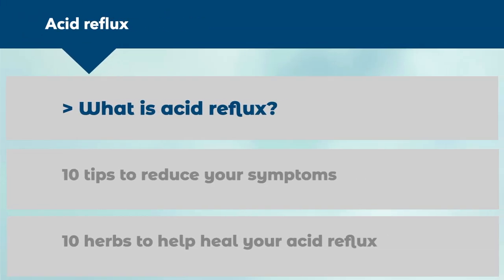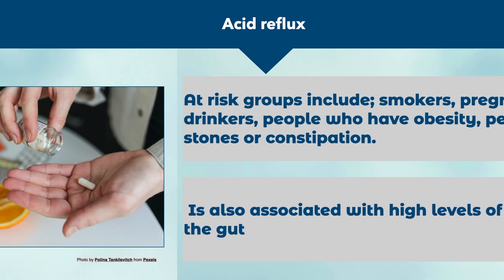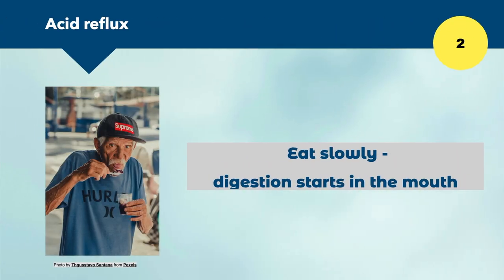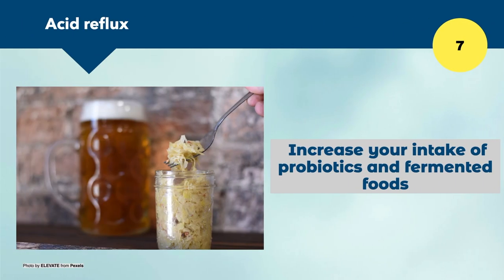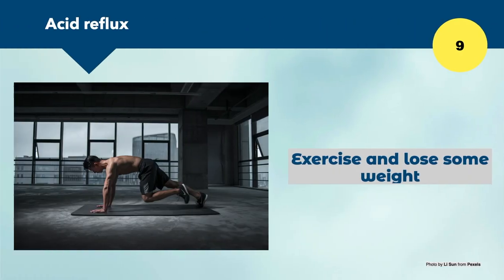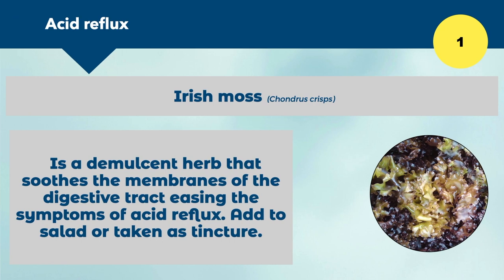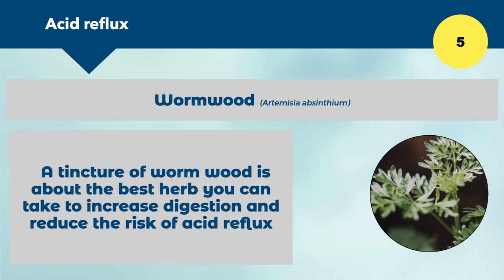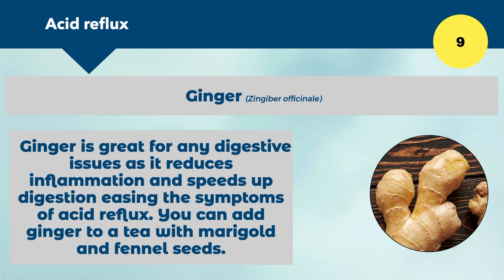10 natural remedies + 10 natural tips How to stop Acid reflux - | GERD / Heart burn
Do you suffer from acid reflux? Do you want to stop acid reflux using natural remedies and natural tips? Then watch this video to the end. Acid reflux or GERD (Gastro esophageal Reflux Disease) affects millions of people world wide and it can be healed naturally.

About me
The Mental Health Herbalist is a holistic channel on Youtube, dedicated to teaching you about herbs and herbal medicine. Like Hippocrates, I believe food is medicine and can heal and prevent all sorts of illnesses. As a master herbalist practicing herbal medicine in Dublin, I can help you find your way to better health, not with drugs, but with foods, medicine and a holistic approach that looks at the root causes of your health problem. I do videos on the health benefits of herbs and food as medicine + how to videos + healthy recipes + mental health videos + much more! Traditional medicine has so much to offer, in a world saturated with drugs and prescription medicines! Choose herbs and choose better longer lasting health!

Caution:
Remember always consult with a doctor if you have an illness and consult with an herbalist if you want to go on a course of herbs. If you taking medications consult with a medical doctor. If you want to take a course of herbs I recommend you talk to an herbalist.

Music credits
Satya Yoga - Jesse Gallagher - YouTube Library